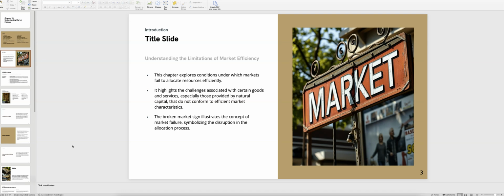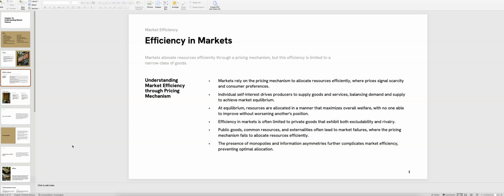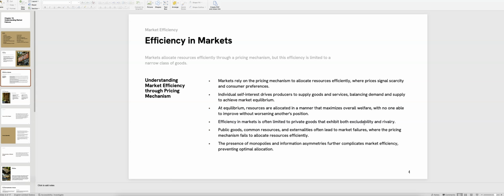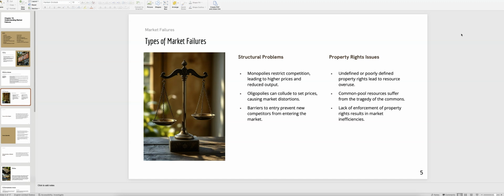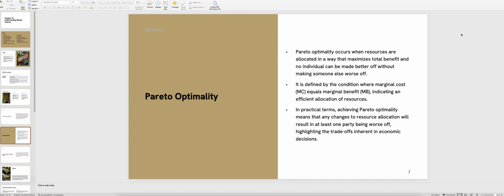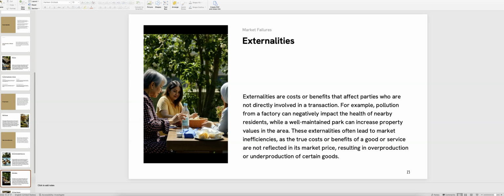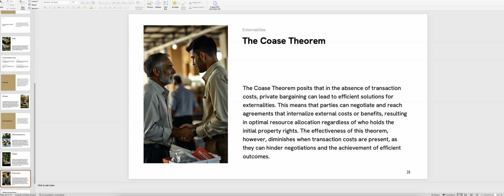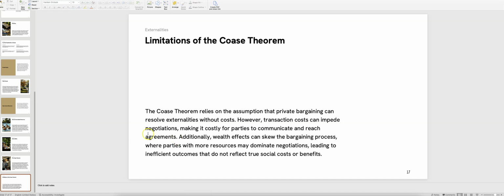ECON355_Chapter10_Scheiding